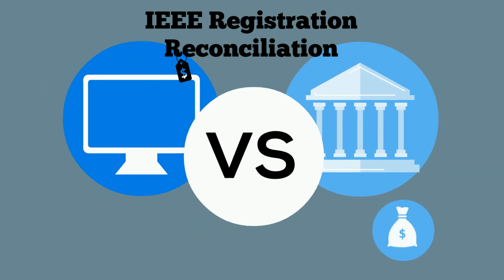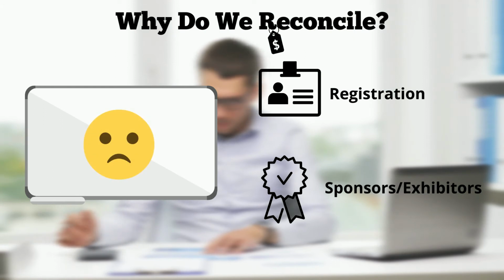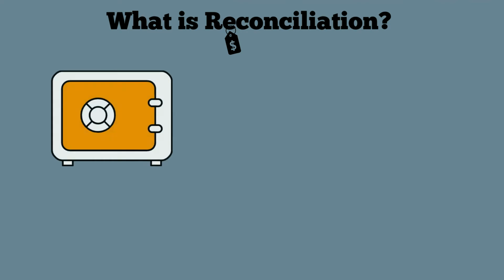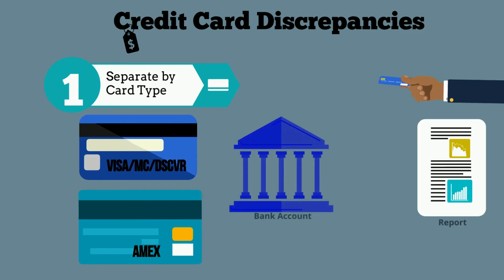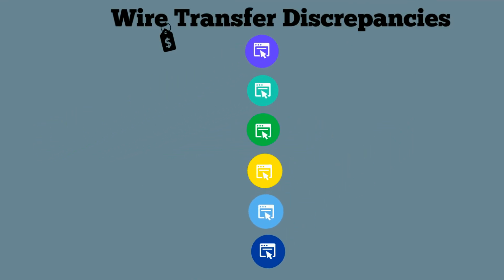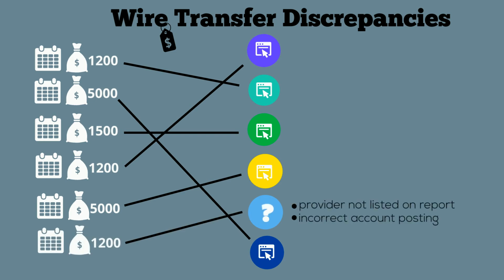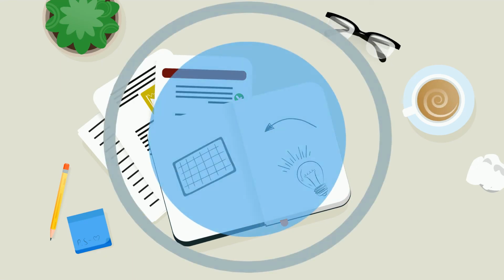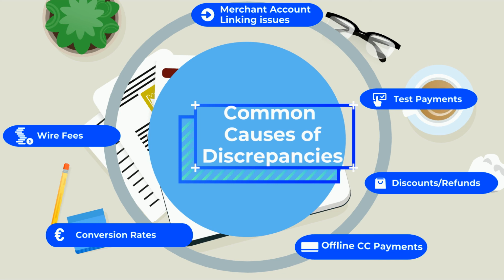IEEE Registration Reconciliation